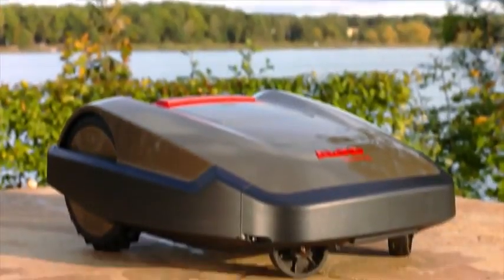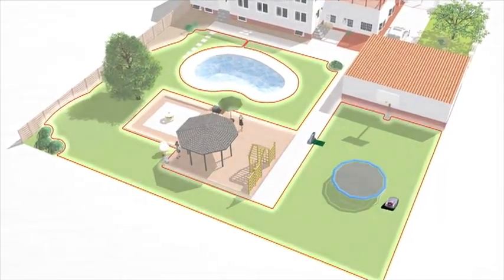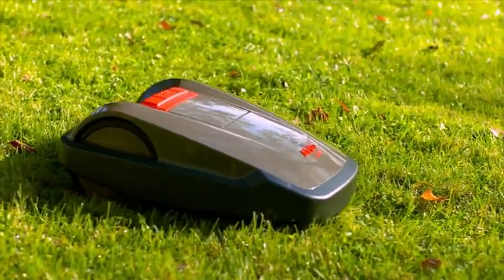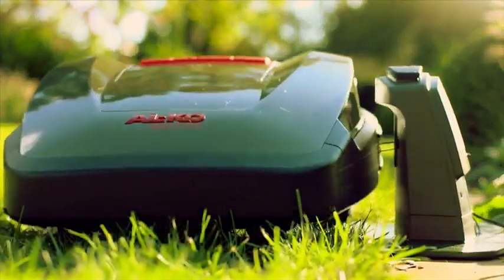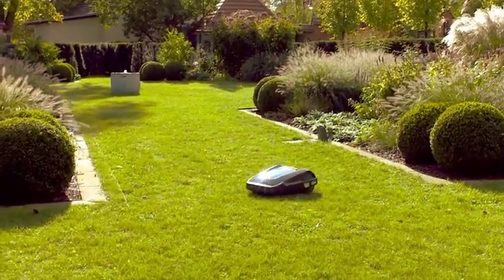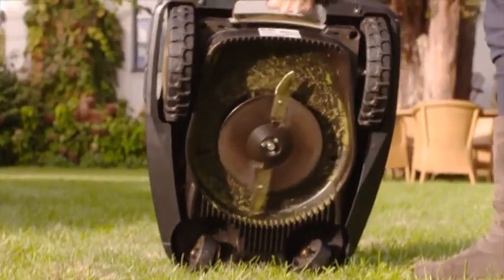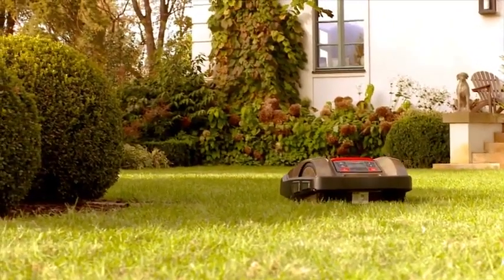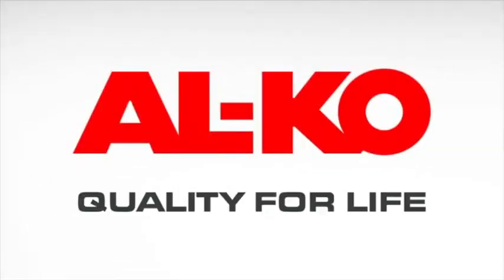Robot kosačica za travu Robolinho 3000 Al-ko odigledolokomotive.rs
Nova generacija kosačica Robolinho
Jednostavna za korišćenje, lako montiranje i potpuno automatski režim rad
Li-Jon baterija omogućava neprestani rad od 120 min
senzori za kišu, senzori za noć i dan
mikroprocesor kontroliše da zadata travna površina biti temeljno pokošena
Žicom oivičite teren za košenje i Robolino će obaviti svoj posao